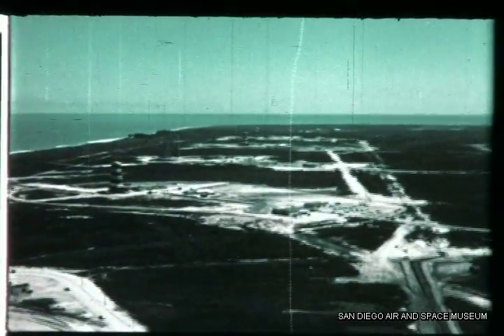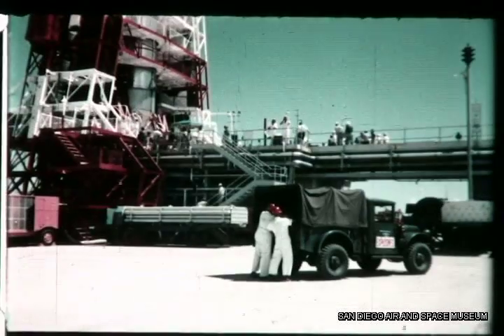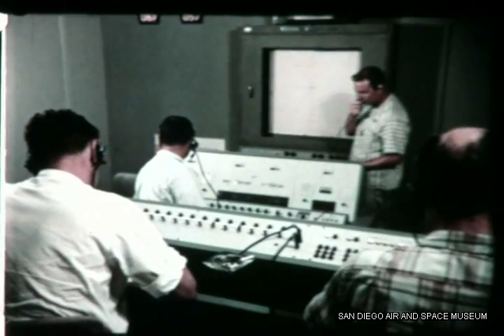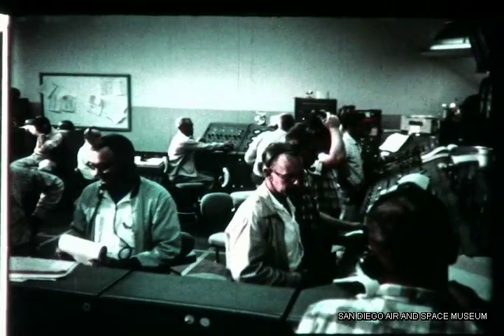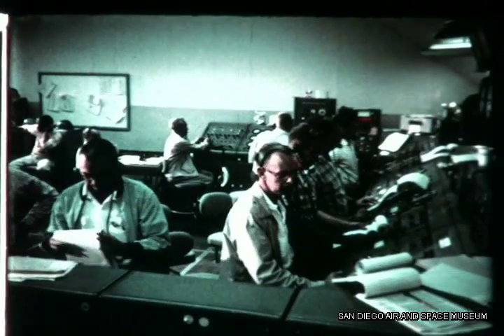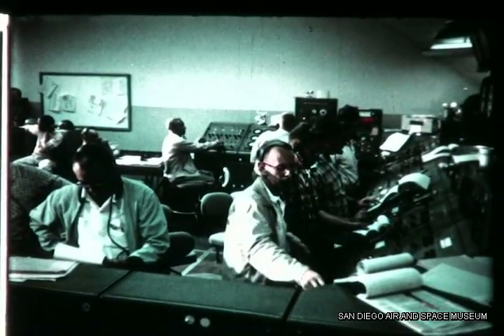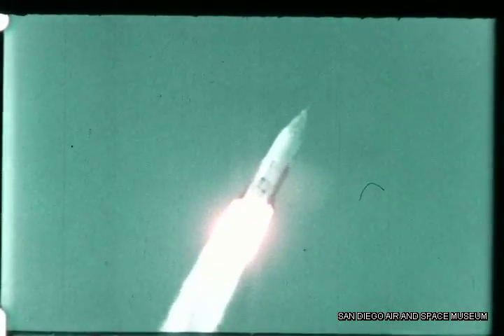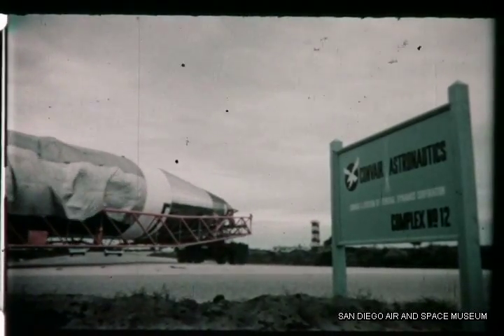Convair Flight Test Report of Atlas Missile 6A HACL Film 00191